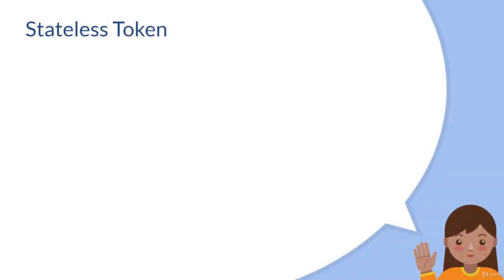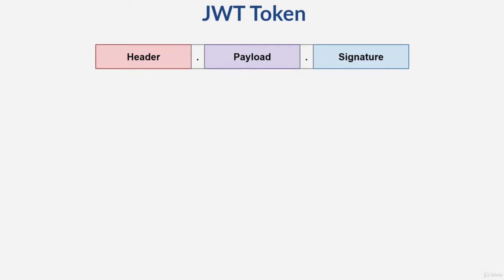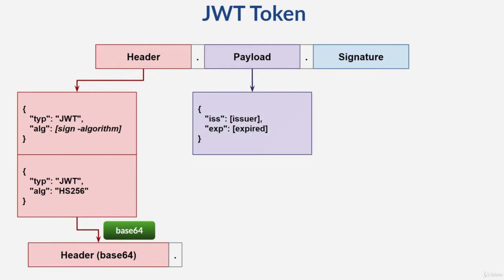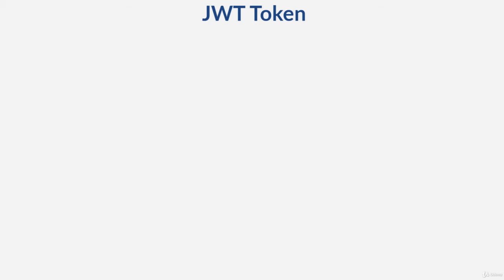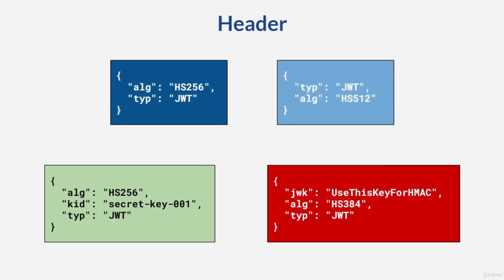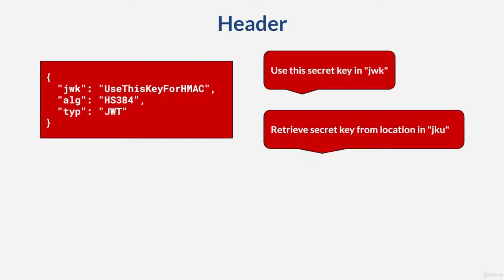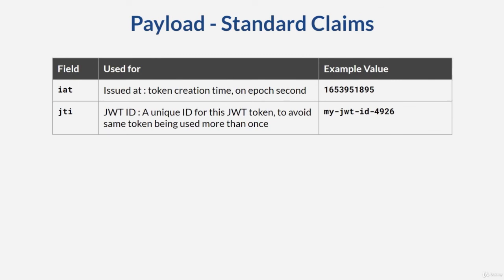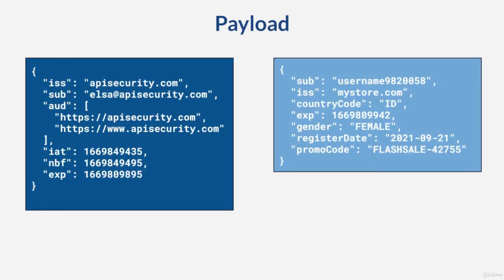1 JWT Overview (p151)